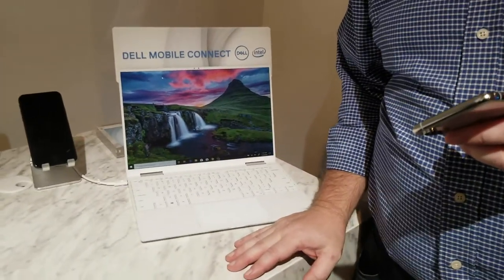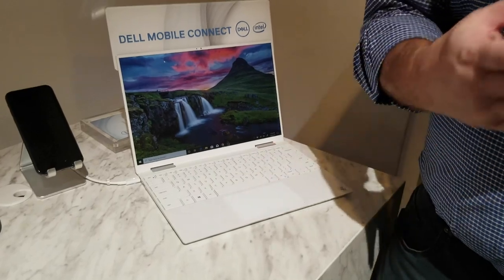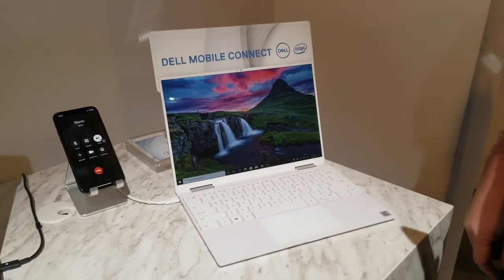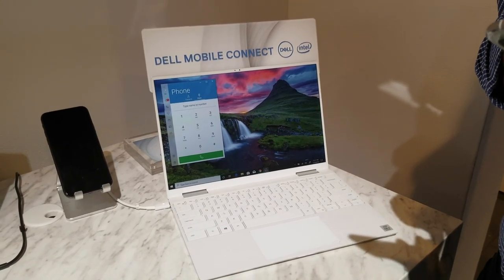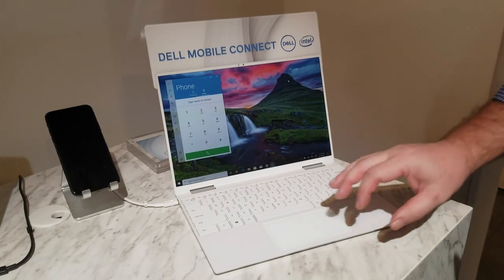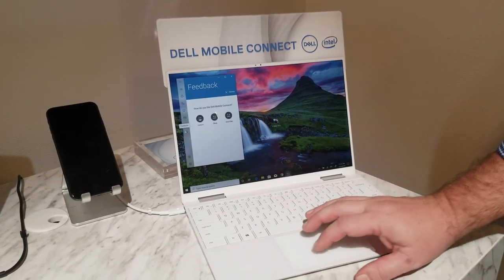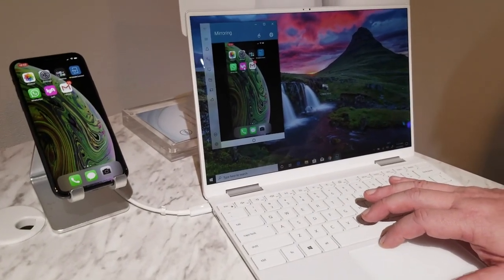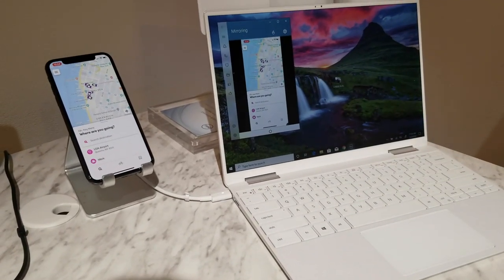Hands -On Tour of the New & Improved Dell Mobile Connect